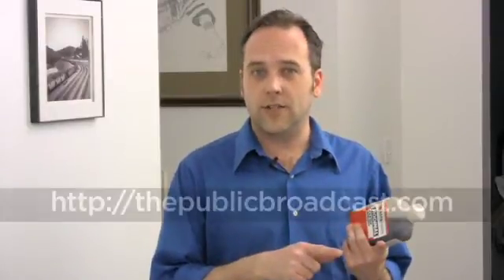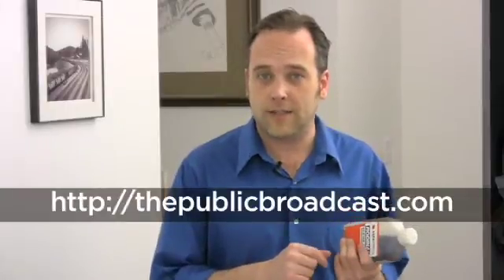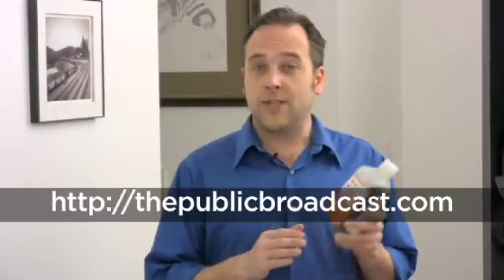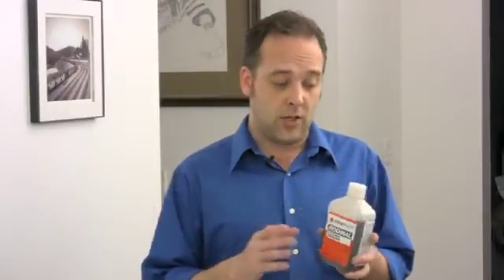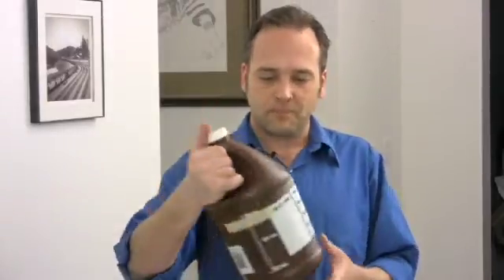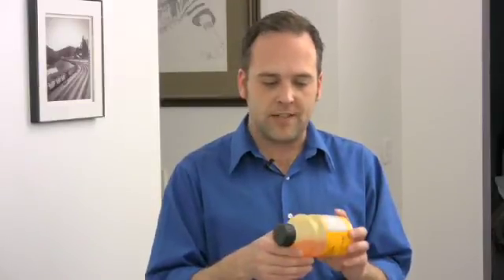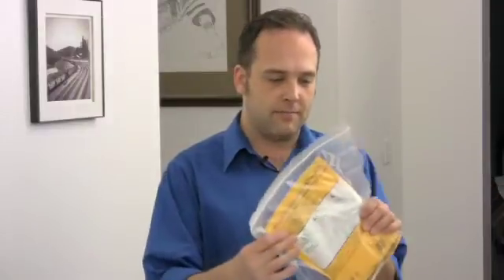Darkroom Chemicals For Black And White Photography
A basic overview of chemicals used in the darkroom.